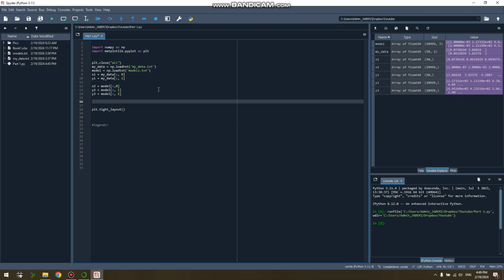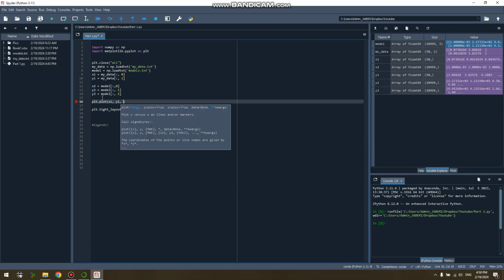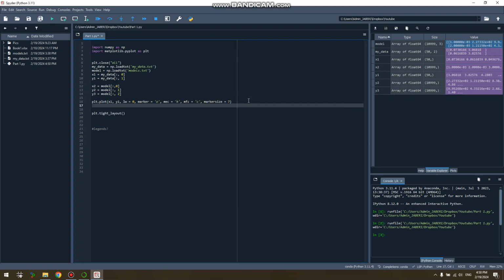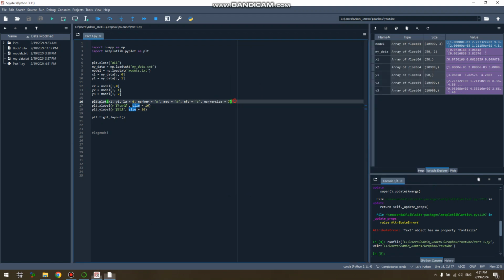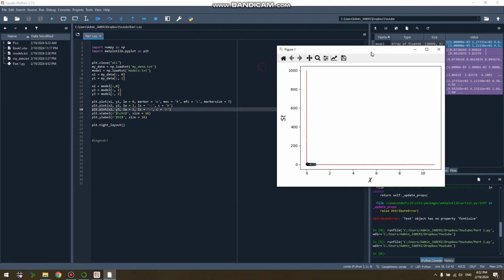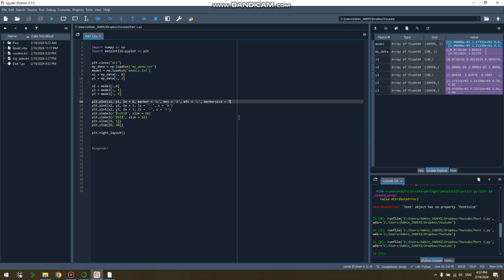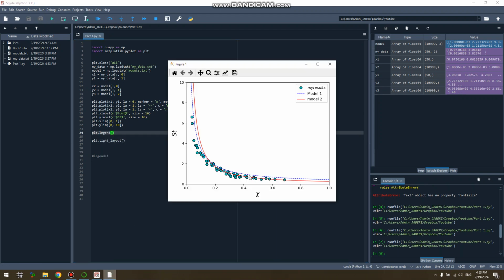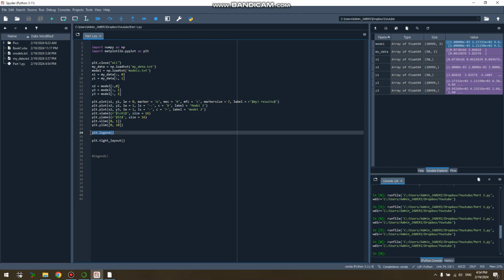Easy Matplotlib Part 9: Multiple lines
Before showing you how to make legends, I had to make this video telling you how to create plots with multiple lines. You always need to do this, so don't miss it!